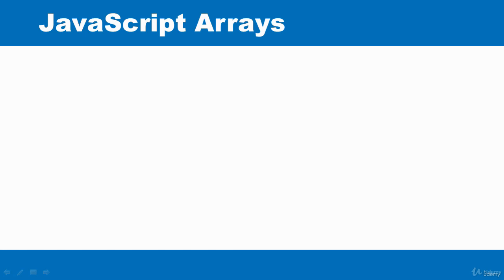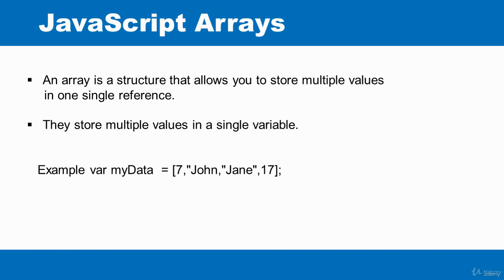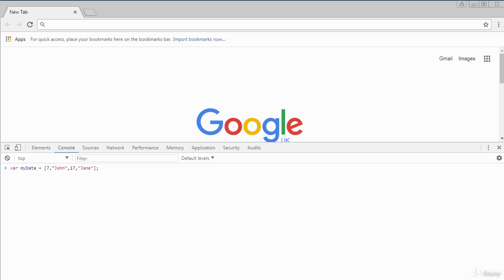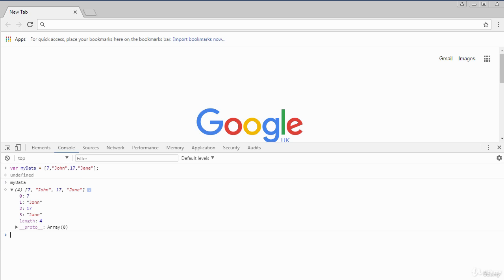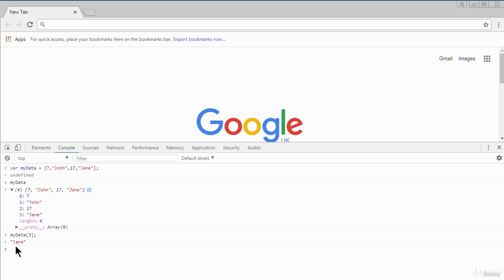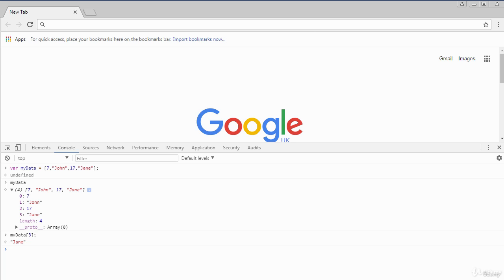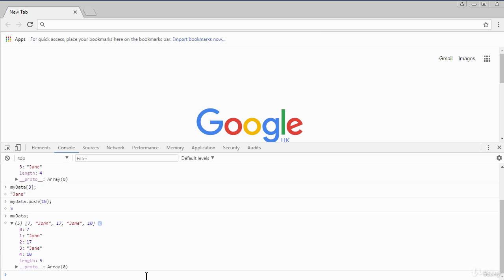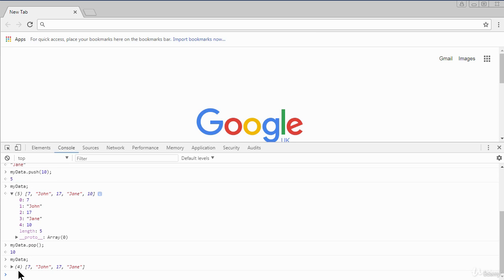#9 What are Arrays, Javascript For Beginners